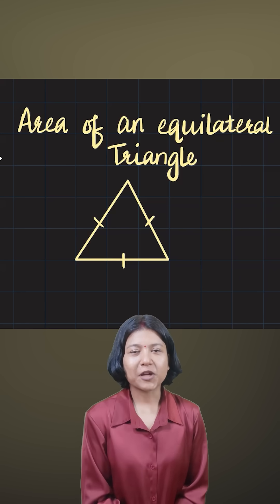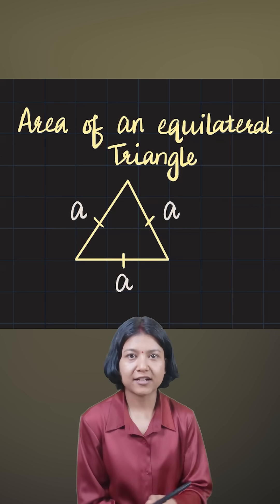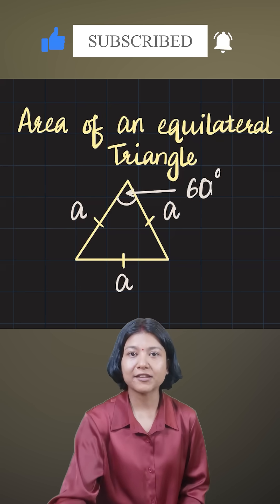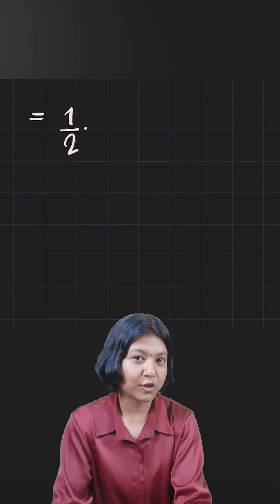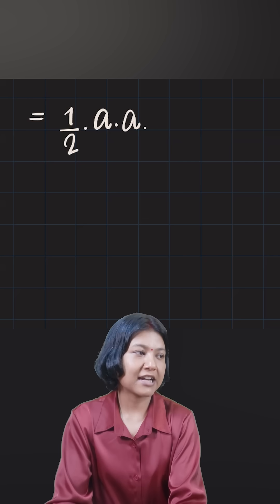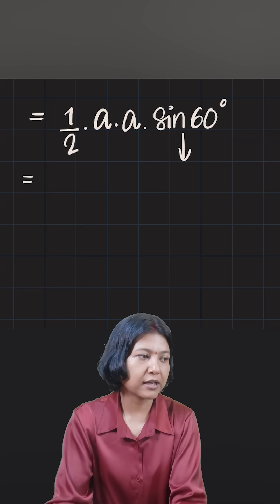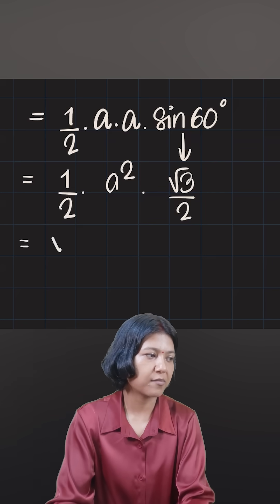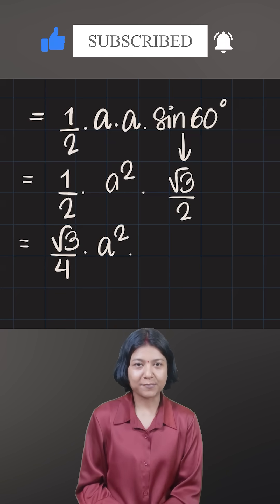Area of an Equilateral Triangle Using Side | Geometry Trick Explained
Learn how to easily find the area of an equilateral triangle using just its side length!
In this short and simple explanation, @SujataMaths shows you the formula and how to apply it step by step. Perfect for students preparing for exams or anyone who loves math hacks!
Watch now and master this geometry concept quickly!